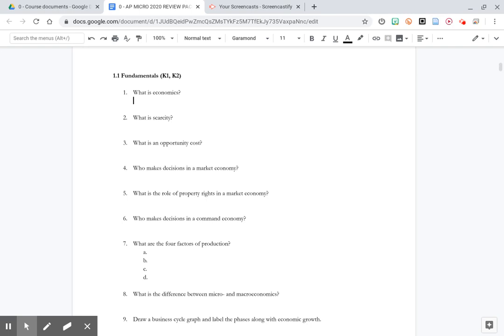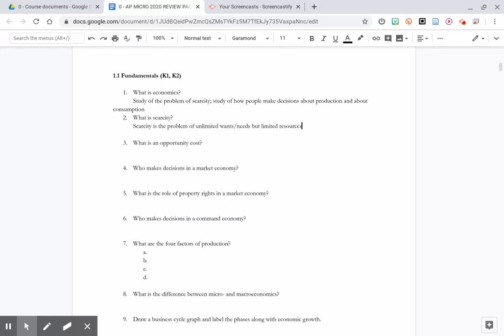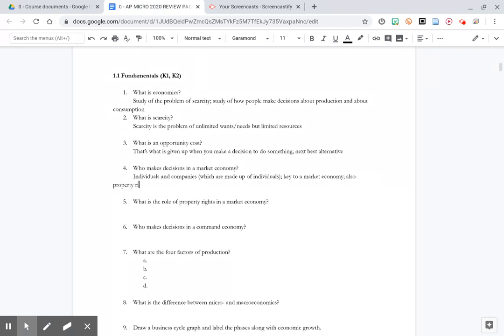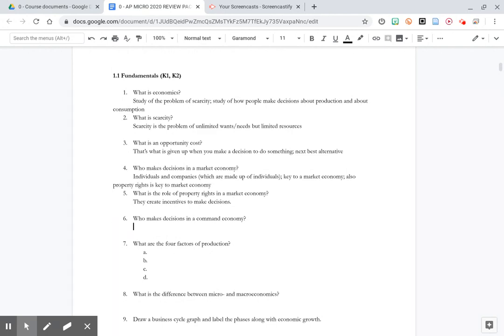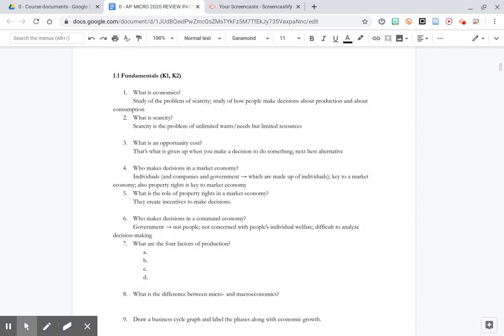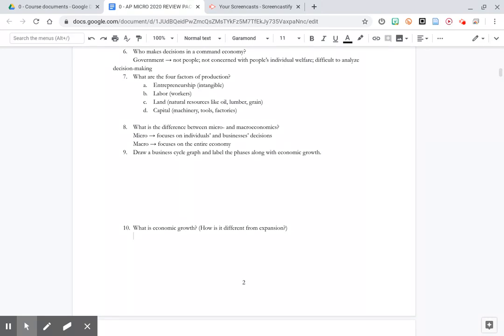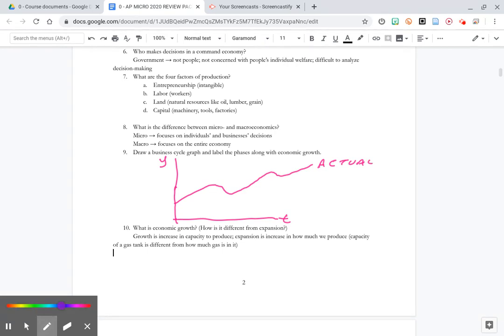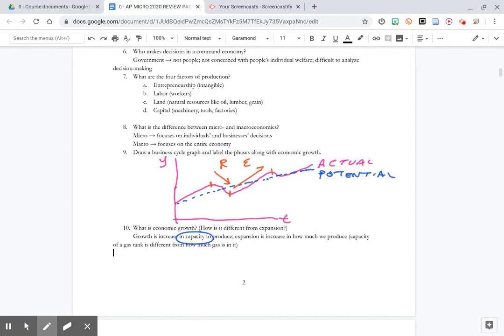1.1 Fundamentals review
1.1 Fundamentals